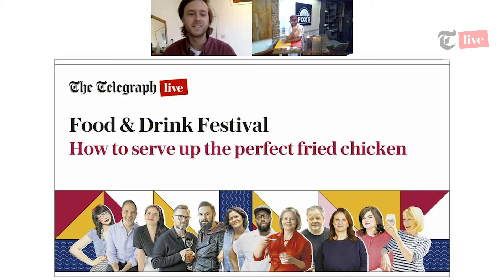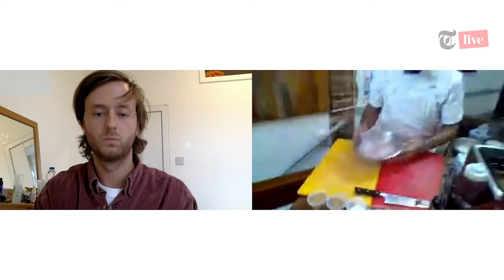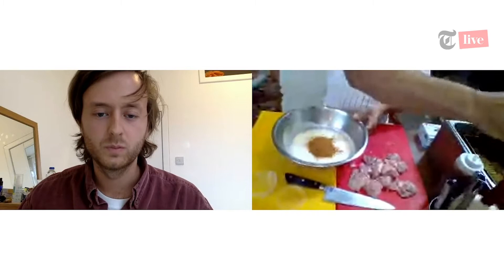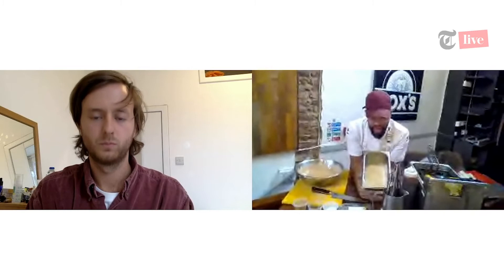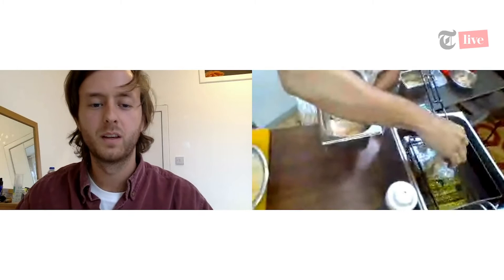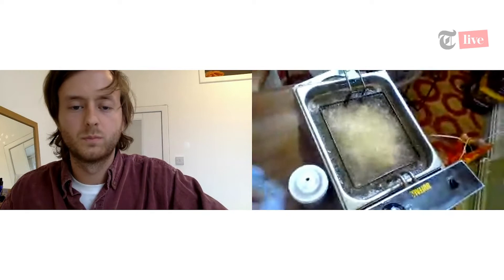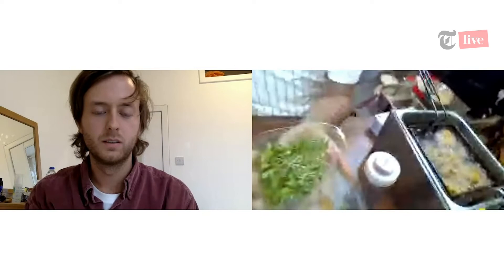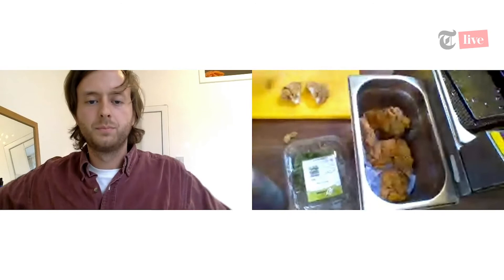How to serve up the perfect fried chicken with James Cochran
Chef James Cochran cooks the country’s finest buttermilk fried chicken at his restaurant, 12:51. You watch as James rustles up his signature dish, loaded with fresh herbs and chilli jam. Tomé asks James about all of his top tips when it comes to creating his fried chicken so that you can recreate at home!